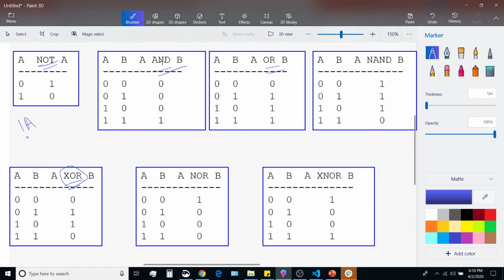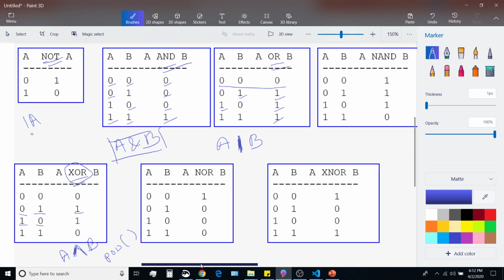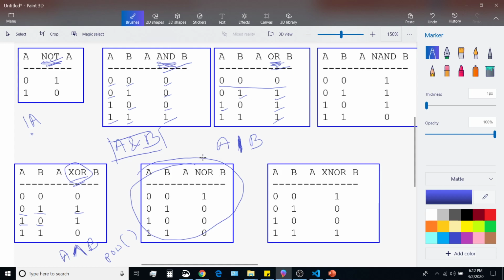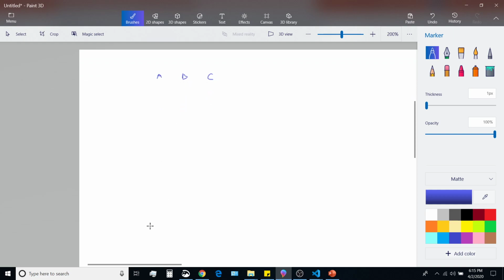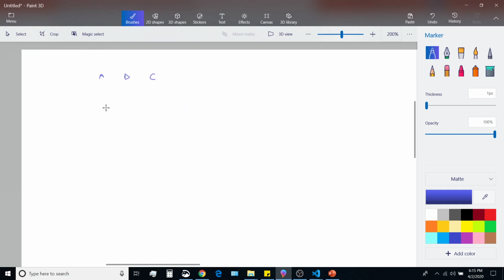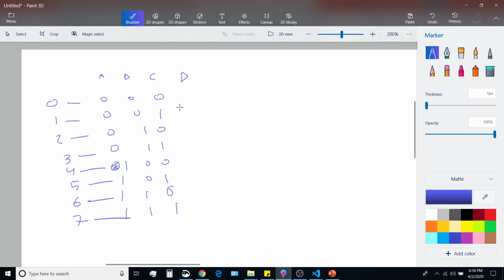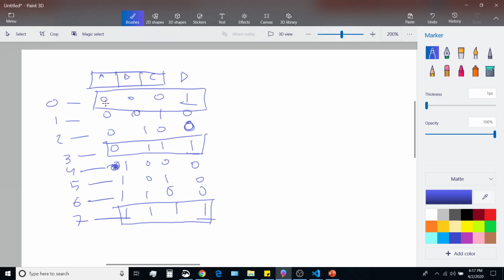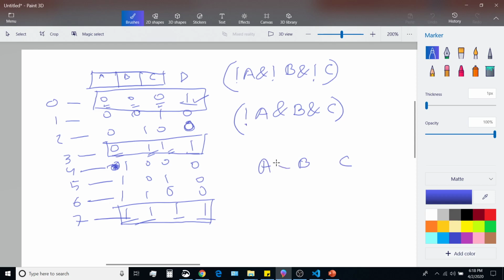2020 04 03 shortcut to Boolean expressions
This video is totally outside the scope of the course,
but it will be very useful for you while working with c07.
you can also use this technique in 2506's multiplexer, and so on.
so yeah, you don't HAVE to go through the video, it's totally not required, but it's just something, I thought you should know about.